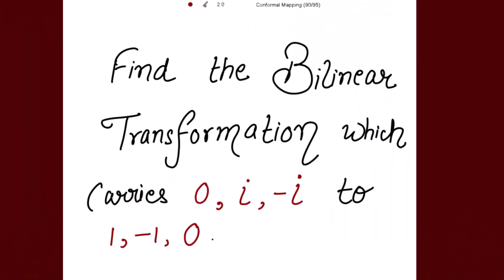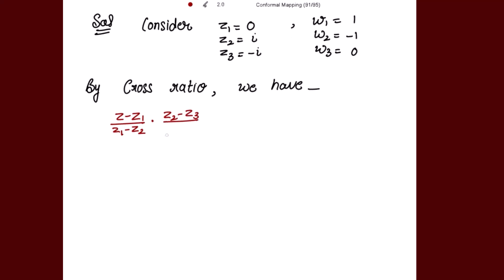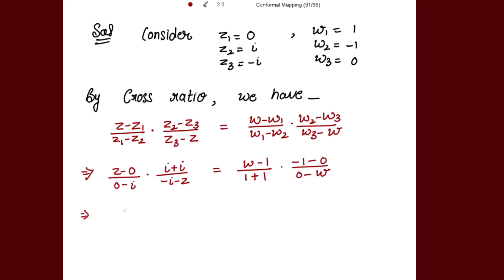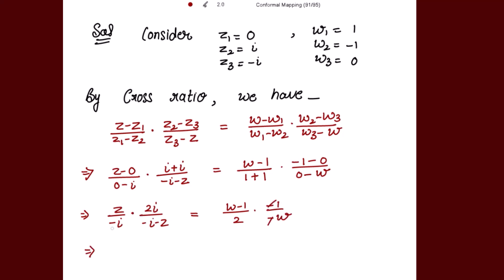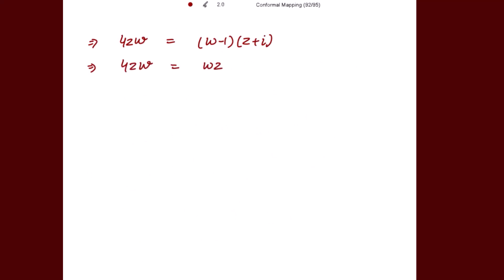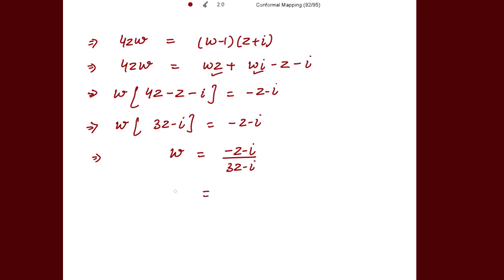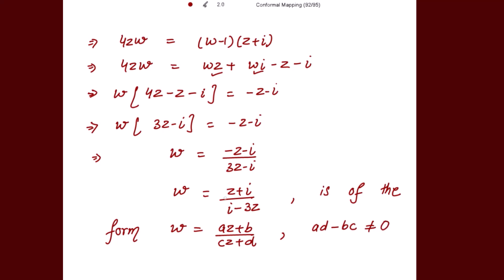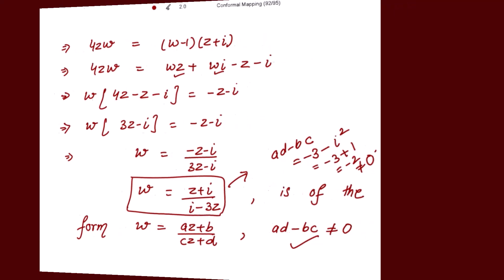Find the Bilinear Transformation which carries 0, i, -i in z plane to 1, -1, 0 in w plane.